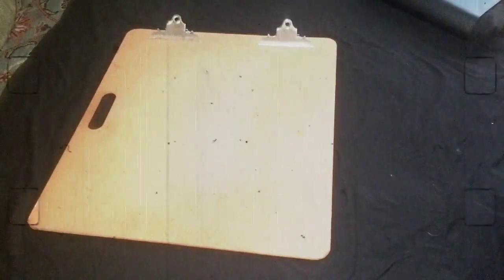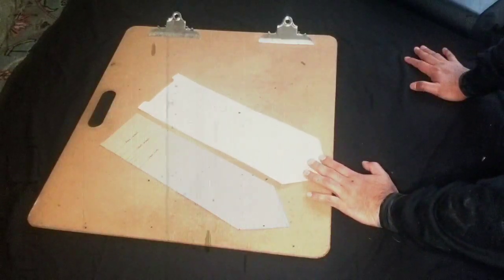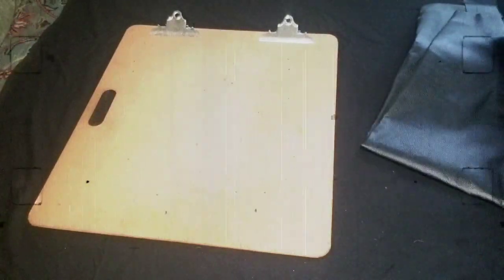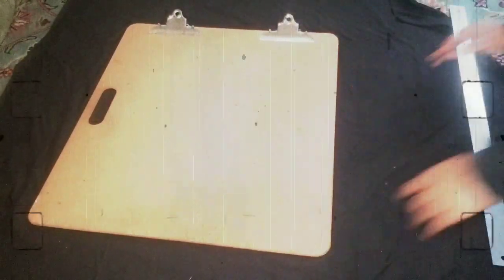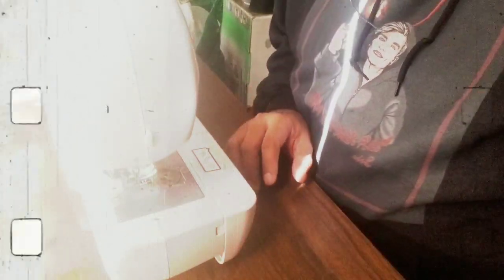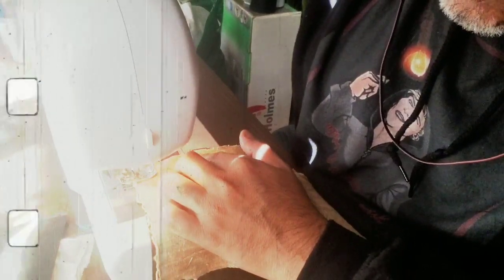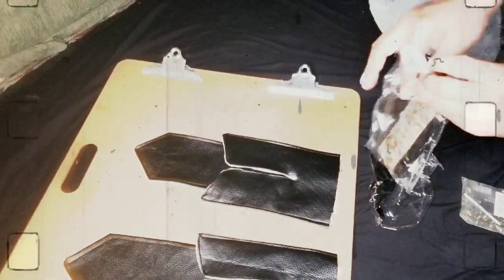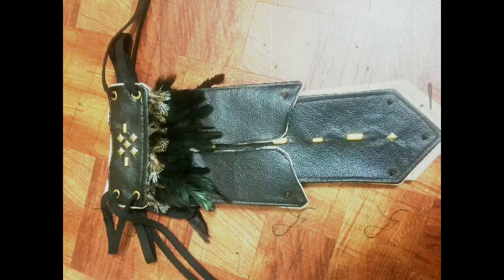Sewing a Warrior loincloth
Taking you on a trip showing you how my mind works, or doesn't, while I create.